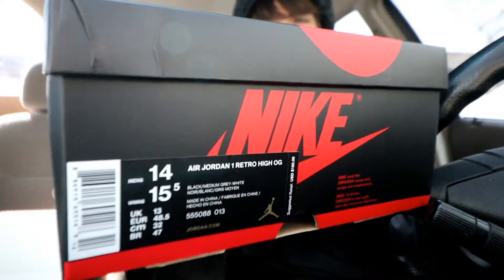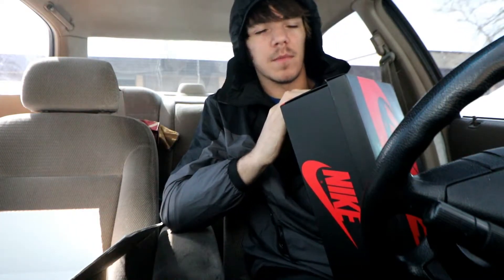BEST QUALITY JORDAN 1 EVER? AIR JORDAN 1 "SHADOW" UNBOXING!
I got these on release day from Nike, since they reserved them for me. They are great quality and very nice. Happy to have them in my collection!